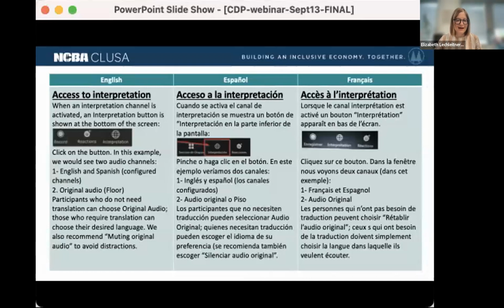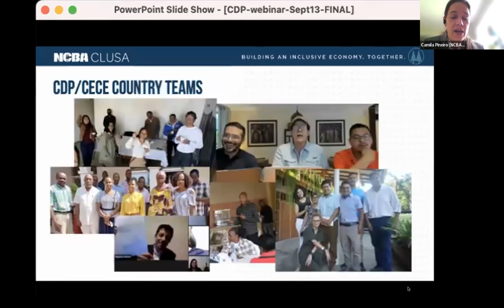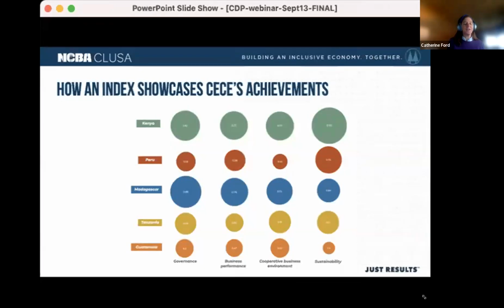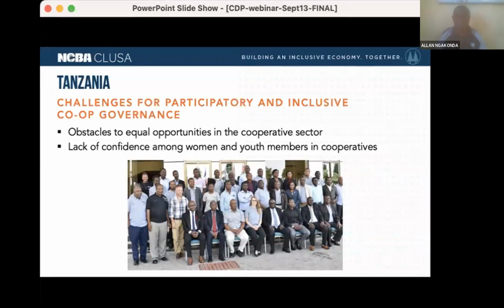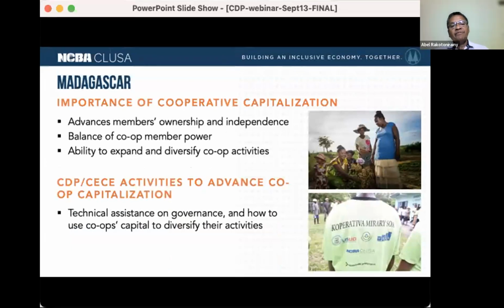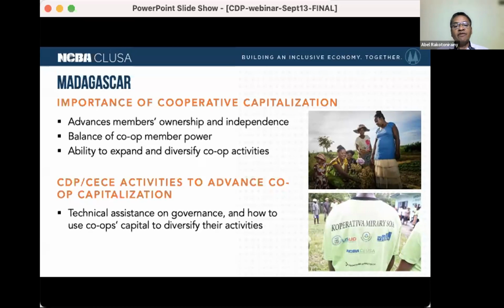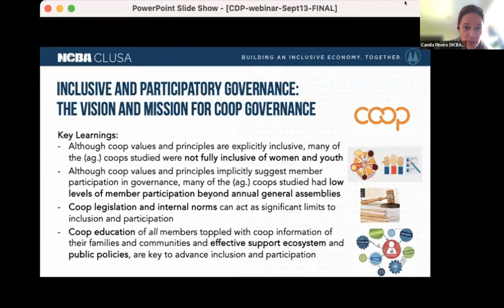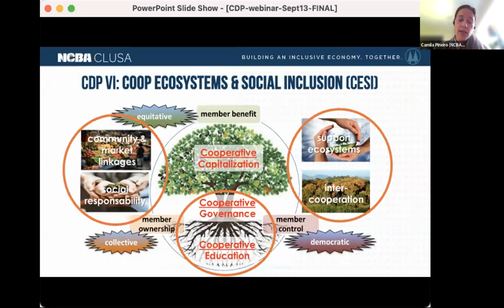Advancing Cooperative Development Around the World: Lessons Learned, and Tools Developed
Watch NCBA CLUSA’s Creating an Enabling Environment for Cooperative Expansion team from Wednesday, September 13, from 10-11:30 am EDT to celebrate the impact of this five-year project funded by the U.S. Agency for International Development (USAID)’s Cooperative Development Program (CDP). As USAID’s only program dedicated to advancing cooperatives worldwide, CDP leverages the power co-ops, credit unions, and cooperative ecosystems have to impact their communities.

Since August 2018, Creating an Enabling Environment for Cooperative Expansion (CECE) has worked to strengthen more than 60 cooperatives and 15 co-op support organizations in five countries—Guatemala, Kenya, Madagascar, Peru, and Tanzania. From advancing co-op law reform and establishing the Co-op Business School to empowering indigenous women in Guatemala and incarcerated women in Peru, this project has a sustainable and inclusive development legacy.

During this webinar, our CECE global and country directors discussed project outcomes and lessons learned, focusing on inclusive and participatory governance and cooperative capitalization beyond member equity. These learnings are relevant to cooperative development organizations and cooperative developers both in the U.S. and around the world.

The simultaneous interpretation of this webinar was available in English, Spanish, and French.